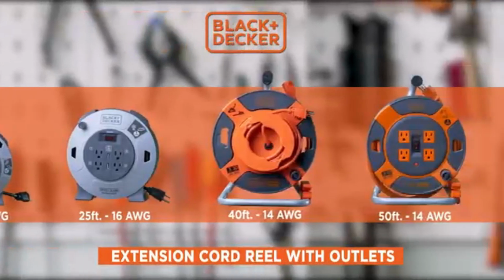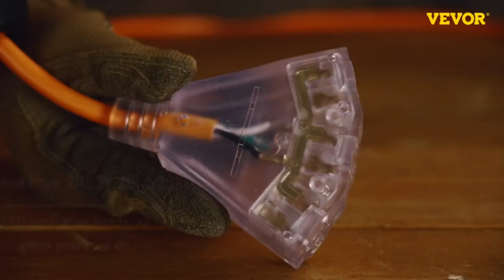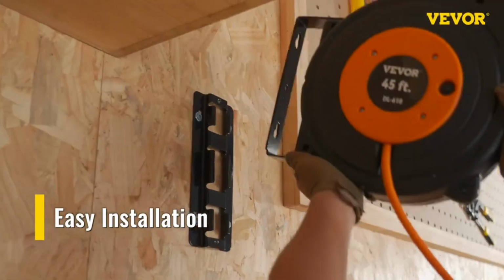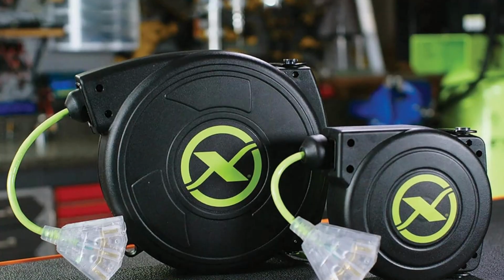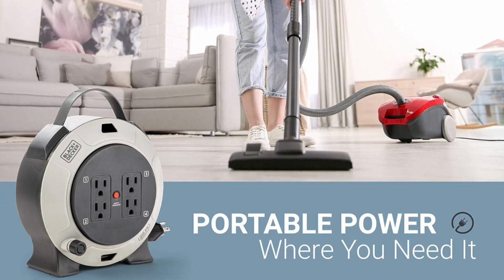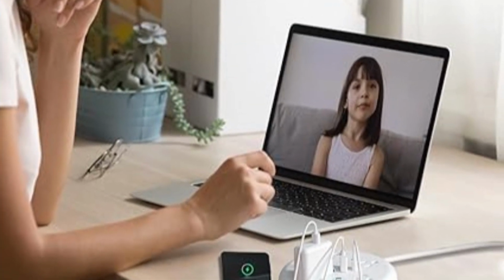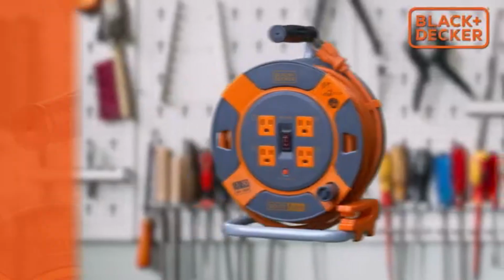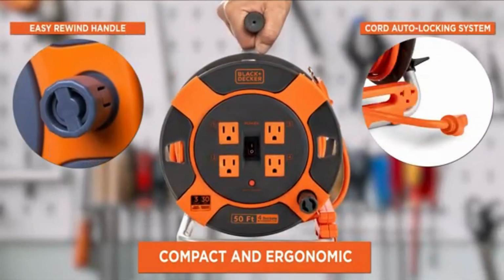5 Best Retractable Extension Cords in 2025 – Tangle-Free & Safe Power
Links to the Best Retractable Extension Cords we listed in this video:

1.Vevor Retractable Extension Cord Reel
2.Flexzilla Retractable Extension
3.Black+Decker Retractable Extension Cord Reel
4.Derjly Retractable Extension Cord
5.Black+Decker 50 Feet Retractable Extension Cord Reel

Looking for the best retractable extension cord to declutter your workspace or home? You’re in the right place! In today’s video, we review the Top 5 Best Retractable Extension Cords that offer tangle-free operation, durable design, and space-saving features for garages, job sites, workshops, and homes.

🎯 Products Featured
1️⃣ Vevor Retractable Extension Cord Reel – 45 ft, heavy-duty & industrial-grade
2️⃣ Flexzilla Retractable Cord Reel – Flexible & oil-resistant with built-in circuit breaker
3️⃣ Black+Decker Compact Cord Reel – Compact design for tight indoor spaces
4️⃣ Derjly Retractable Power Strip – 9-in-1 charging hub with travel-friendly design
5️⃣ Black+Decker 50 ft Outdoor Cord Reel – Perfect for large backyards & tool usage

👉 All cords include overload protection, flexible cable design, and mounting support for walls or ceilings. Whether you're a DIYer or a professional, these cord reels will power your projects safely and efficiently.